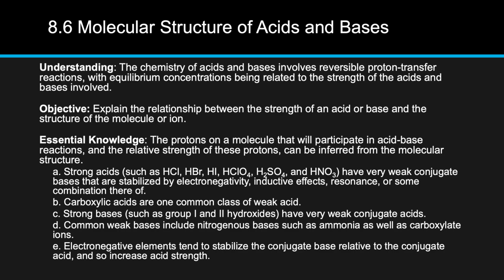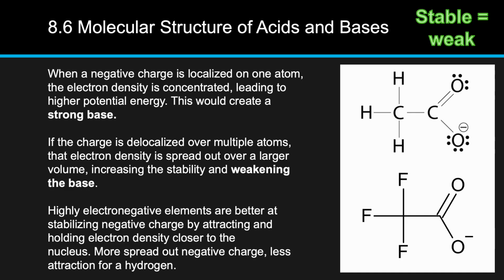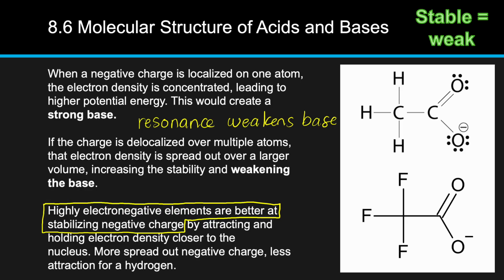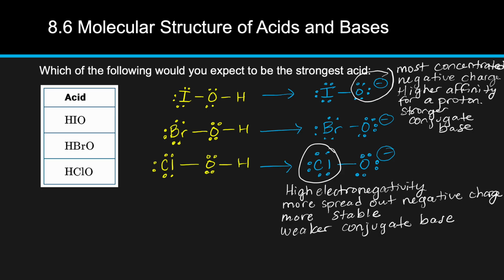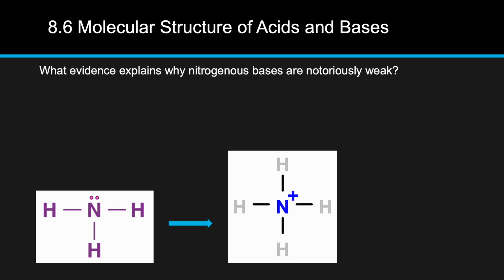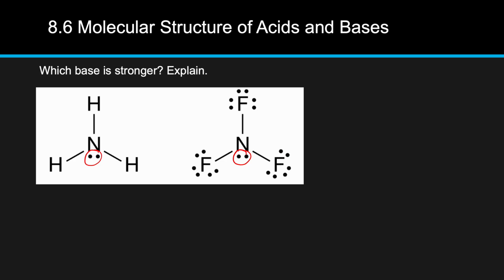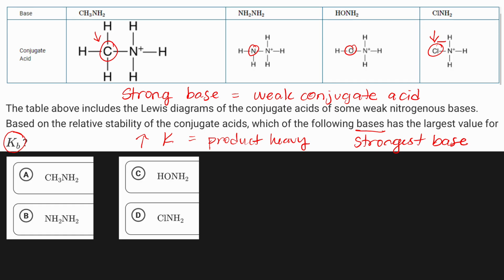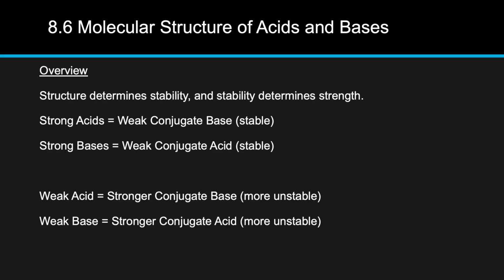AP Chemistry Unit 8.6 Lesson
This video covers AP Chemistry Unit 8.6: Molecular Structure of Acids and Bases, focusing on how structure determines acid and base strength. You’ll learn how to use concepts like resonance, electronegativity, and inductive effects to predict whether a substance is a strong or weak acid or base. The lesson explains the relationship between acids and their conjugate bases, why stable conjugates are weak, and how this applies to key examples like carboxylic acids and nitrogenous bases. We also break down common AP exam patterns and practice identifying strength based on molecular structure.